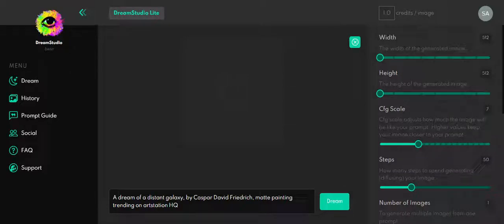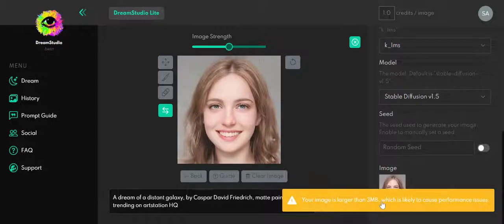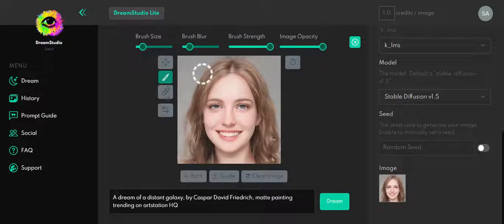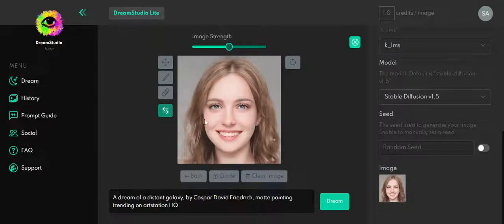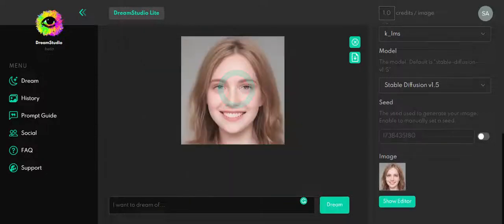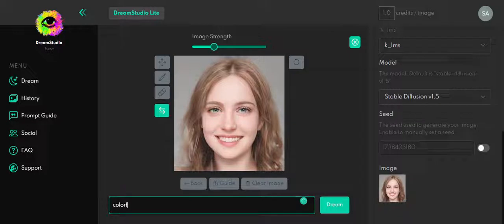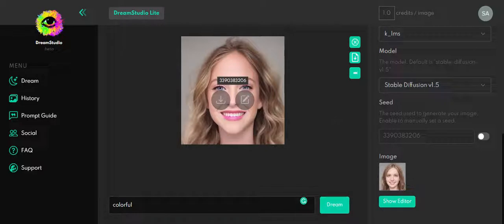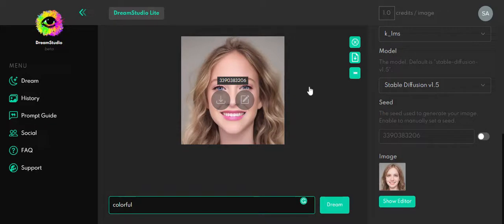How to upload an image to stable diffusion - Quick and easy tutorial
Hello guys today I bring you a quick and easy tutorial  on How to upload an image to stable diffusion Quick and easy tutorial

This channel was created for the community. My target is to give you short, effective, Quick, and easy tutorials so you get better results with AI Art! without wasting time!

We are becoming more and more perfectionists and this tool I am sure is going to transform the world.  Just enjoy the ride!